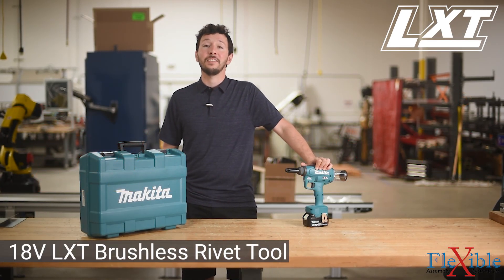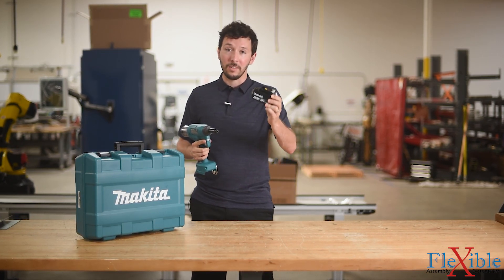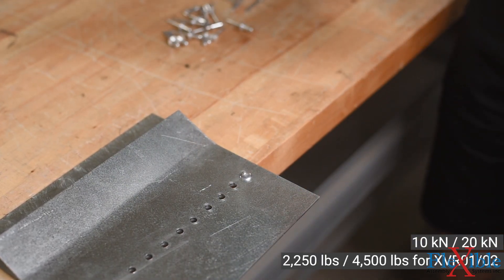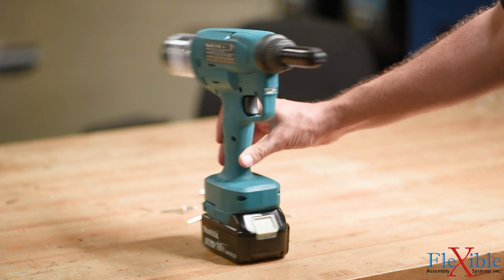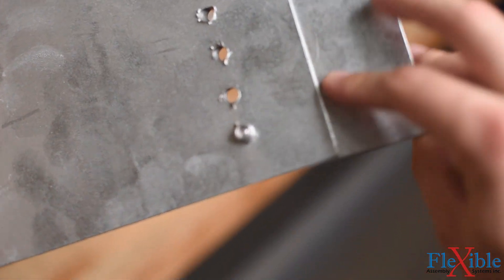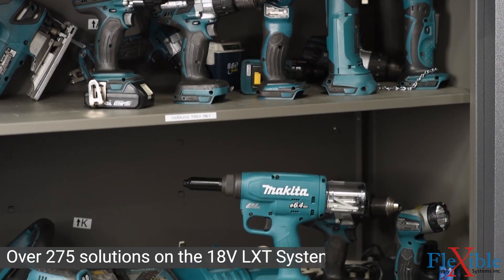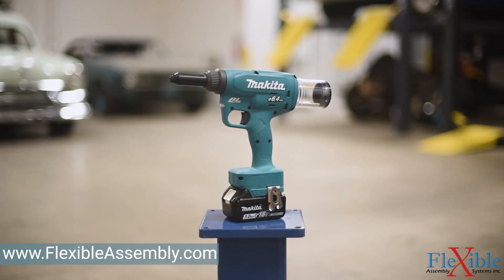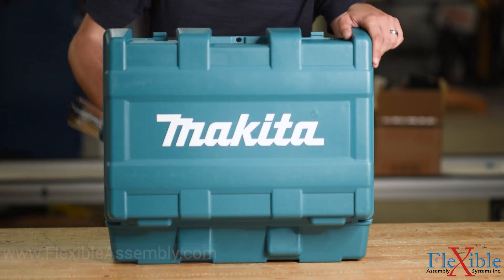Makita 18V LXT Rivet Tool - Flexible Assembly Systems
This is the new 18V LXT Brushless Rivet Gun from Makita.

There are 2 models available, the XVR01 and XVR02 which I have here. They come available as a bare tool, like this, or as part of a kit with two 18V 5Ah batteries, a rapid charger, and this really nice case.

These things are powerful, capable of pulling non-structural aluminum, steel and stainless steel rivets up to 6.4mm in diameter with up to 20 Kilonewtons of pulling force.

A set of nose pieces and jaw pushers come with each tool to allow for the use of different rivet sizes and are clearly marked on the nose for quick reference.

Since you are untethered you can bring these tools anywhere in the shop without worrying about tripping over airlines.

Their long stroke allows the LXT Rivet Tool to quickly set rivets in a single pull, providing rapid tact times and high quality fastening of materials.

A retention nose keeps the rivets in place once inserted, eliminating the hassle and safety concerns that are associated with keeping your fingers close to the working surface.

Spent mandrels are collected in transparent mandrel catch to ensure easy collection and disposal.

The LXT system is the largest 18V tool platform in existence with over 275 solutions to choose from.